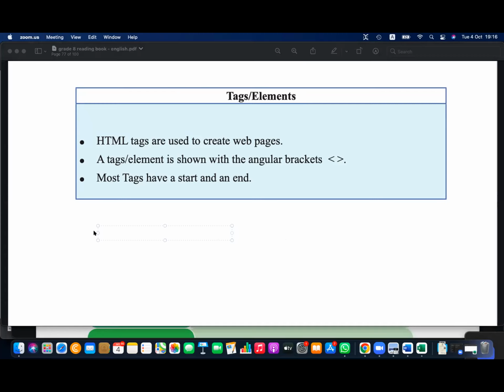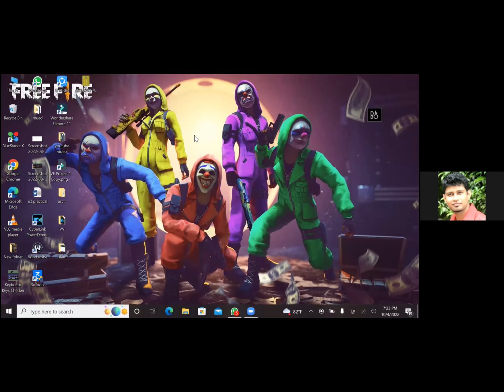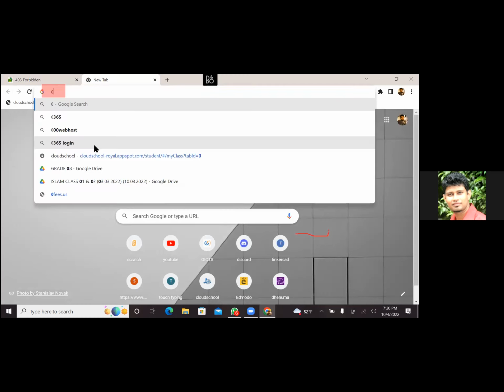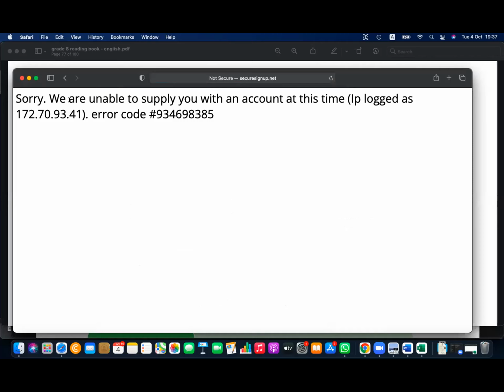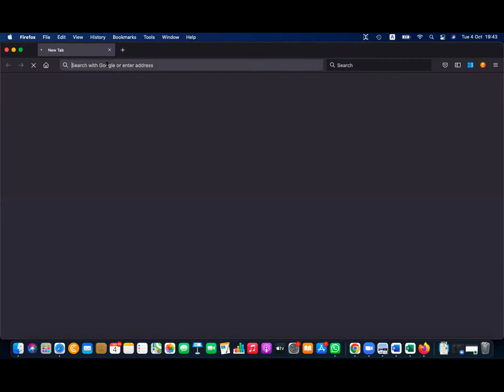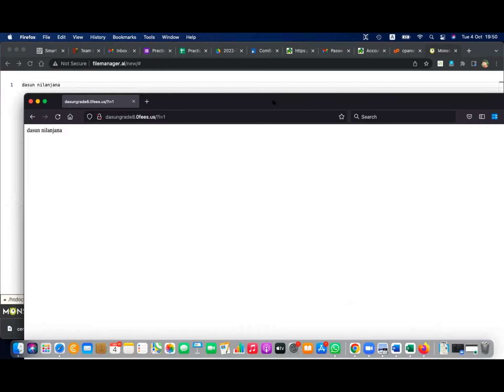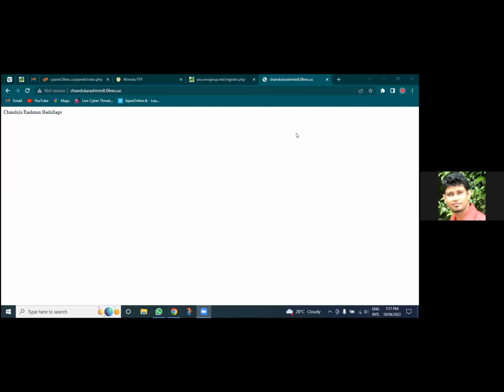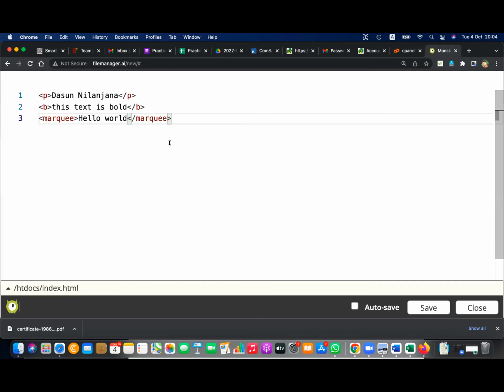Grade 8 English Medium ICT Day 43 Internet